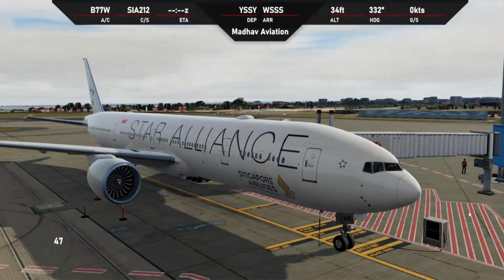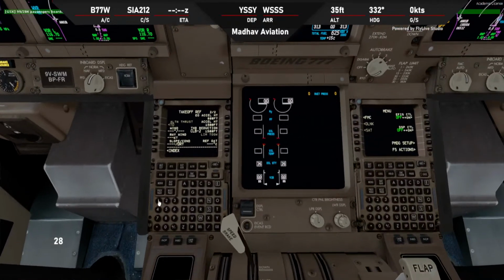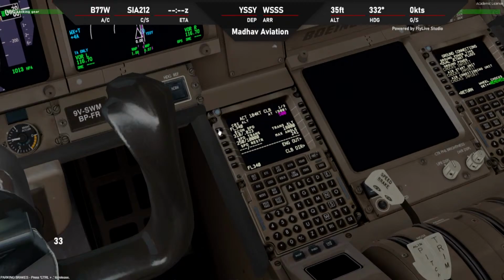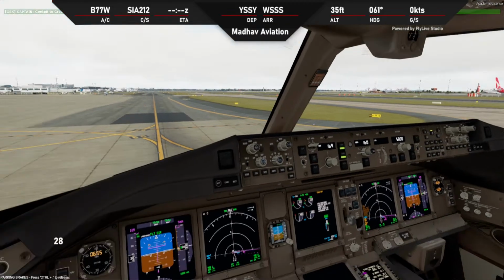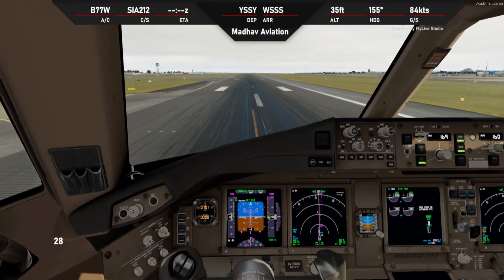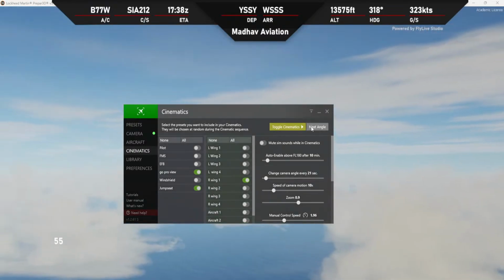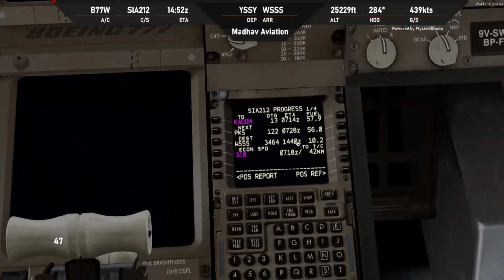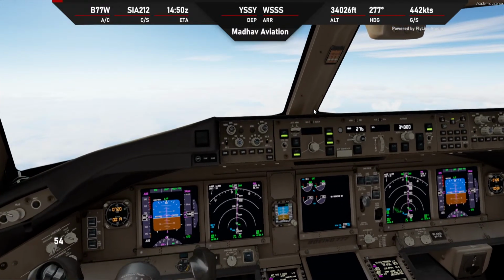P3DV5.4 | Singapore Airlines 777-300er Sydney To Singapore | VATSIM | SIA212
Today we are flying the PMDG Singapore Airlines 777-300er    from Sydney in Australia To Singapore.  We are flying the Singapore Airlines Flight SQ212 / SIA212.   Flight time is 7hr 35 min.

Simulator : - Prepar3DV5.4
The Addons I use  :-
FlyTampa Sydney
ImagineSim Singapore

I7 processor 12th gen
16 gb RAM
RTX 3060 12GB
T. Flight HOTAS X
1TB HDD for P3D AND 1TB HDD FOR MSFS2020

Rules during stream chat:-
1. English or Hindi   Chat is allowed .
2.No personal questions answered.
2.Spamming not allowed .
3. Comments related to aviation stuff only.
4. No comments acceptable other than aviation and flying.
5. Some stuff related to gaming sort of is allowed